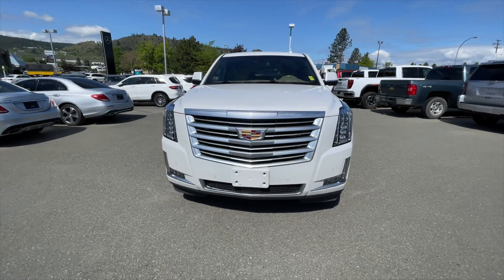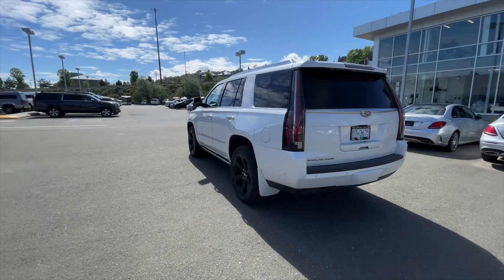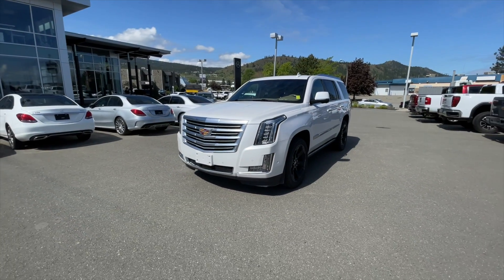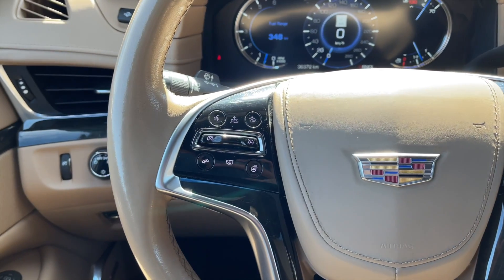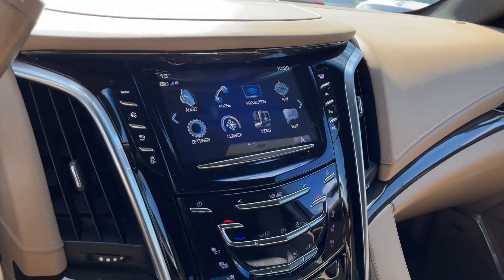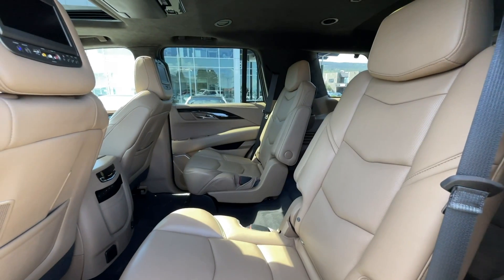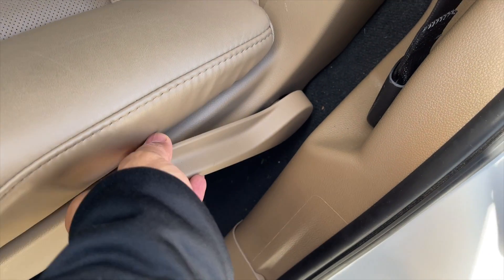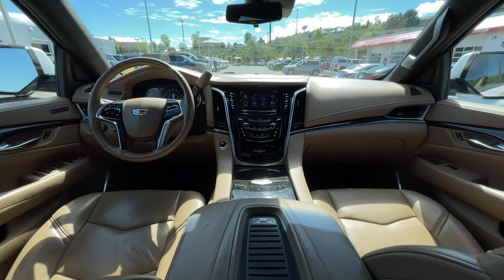2018 Cadillac Escalade Platinum For Sale at Zimmer Wheaton in Kamloops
Sales Hours:
Monday - Saturday
8:30am - 6:00pm

685 Notre Dame Drive, Kamloops, B.C.
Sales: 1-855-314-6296